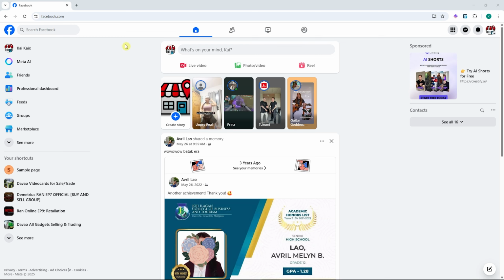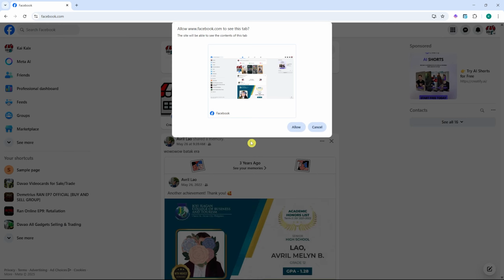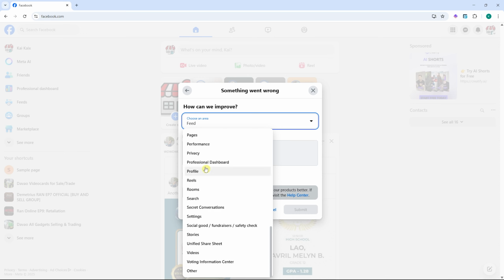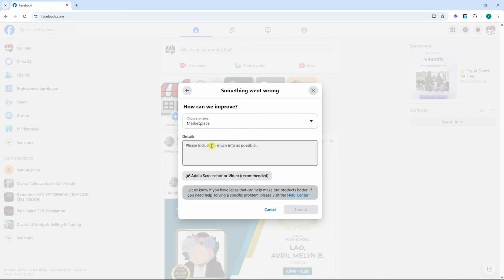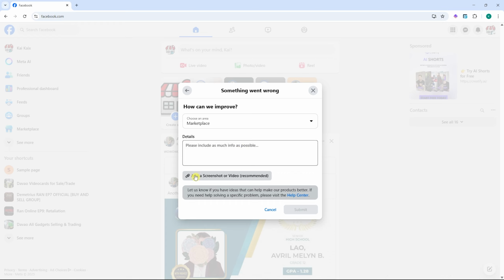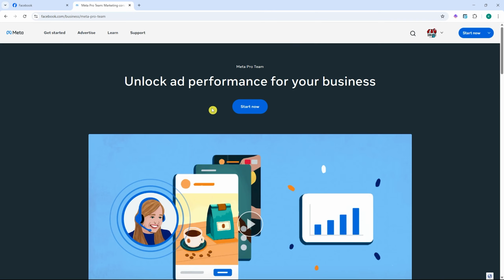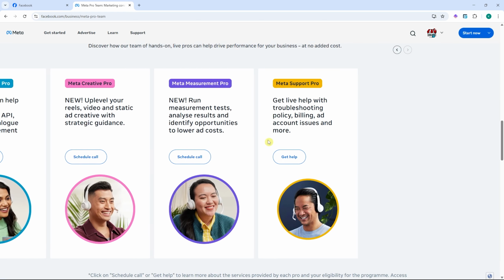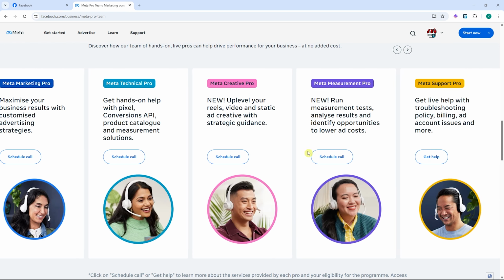How to Contact Facebook Customer Service (Only Working method)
📖 Prefer to Read! Then You Can Read the full tutorial

Need help with Facebook? This quick guide shows you how to contact Facebook customer service, including how to contact Facebook support, use Facebook support chat, and get access to Facebook live chat support. We cover how to contact Facebook business support, how to contact Facebook support team, and even how to contact Facebook customer care.

Find out how to speak to a real person at Facebook, how to email Facebook support, and use meta support tools. Whether your account is new, hacked, or under review, this tutorial covers everything from Facebook help center to Facebook customer service number.